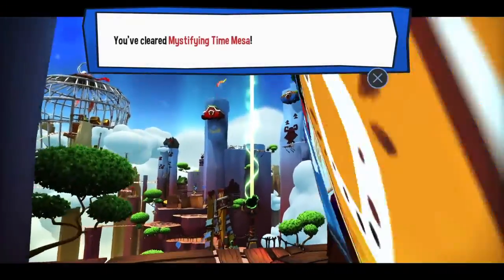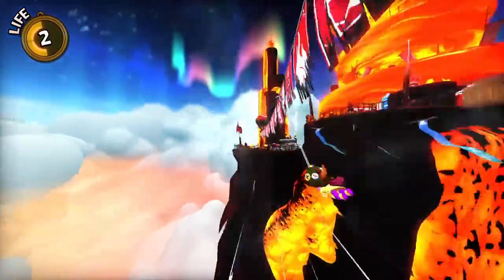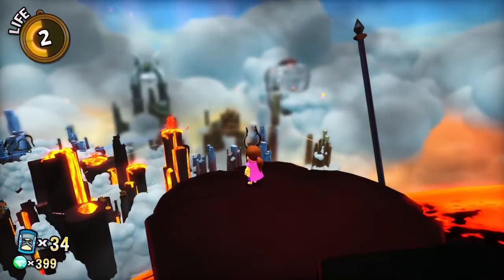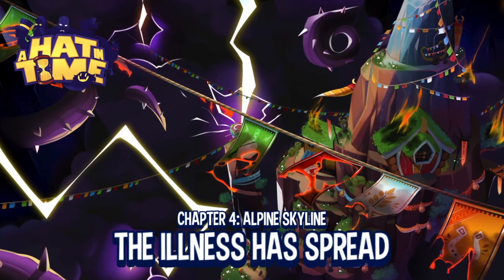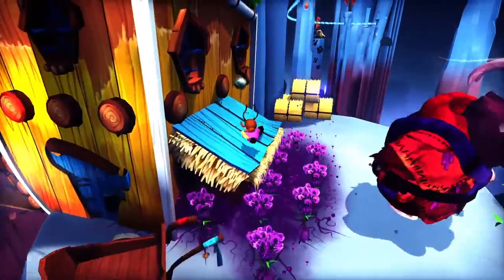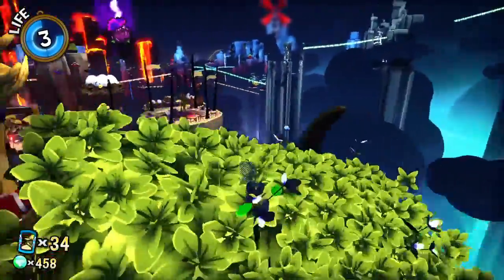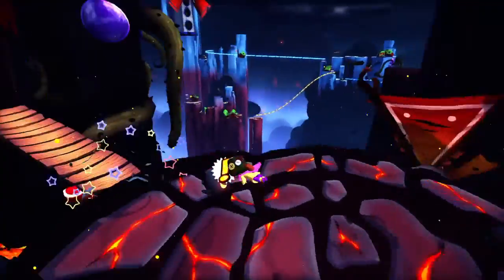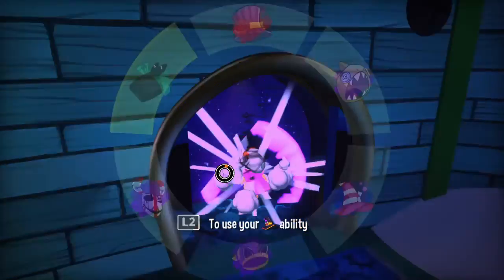A Hat in Time Episode 20: The illness has spread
In this episode we take on the evil thistle like plants of alpine skyline after some short collectible hunting.